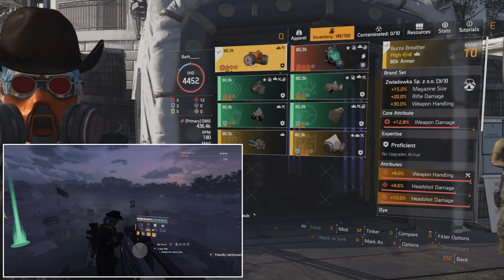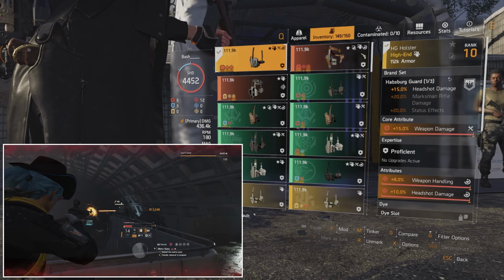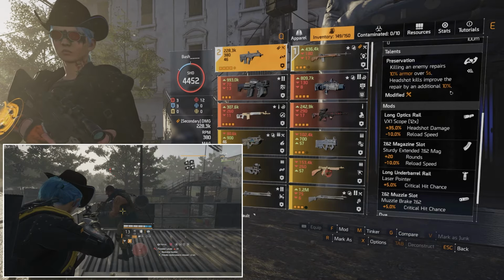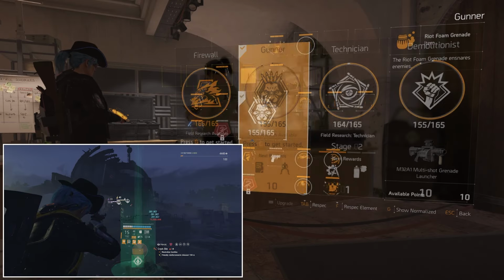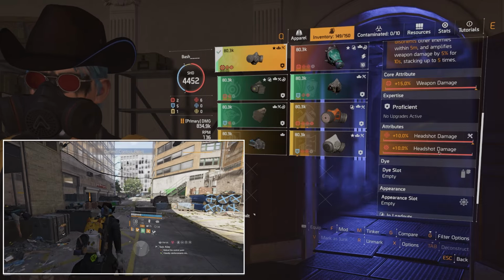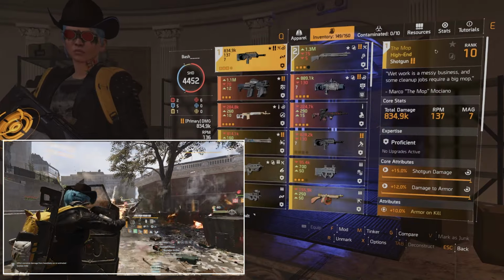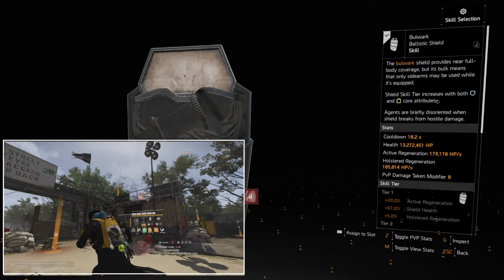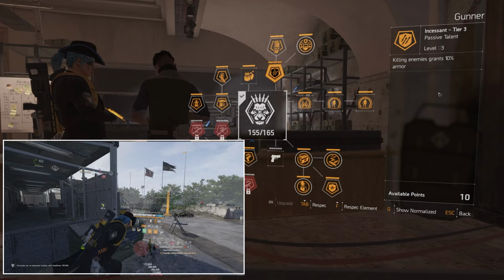The Division 2 " BEST 2 BUILDS" "REANIMATED GLOBAL EVENT" "1 SHOT EVERYTHING" "SOLO/GROUP"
These are the 2 best builds for The Global Event Reanimated.